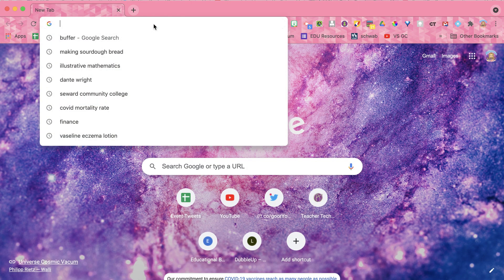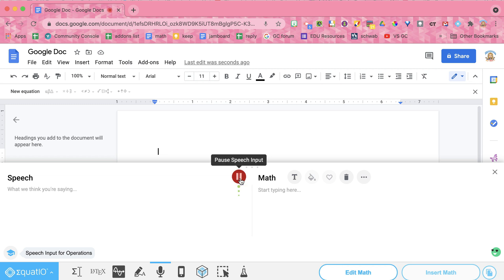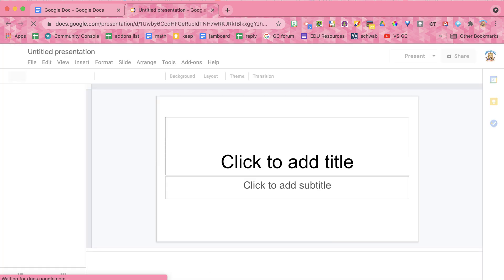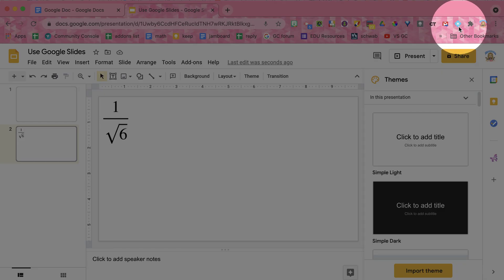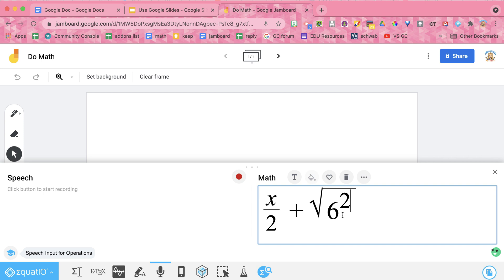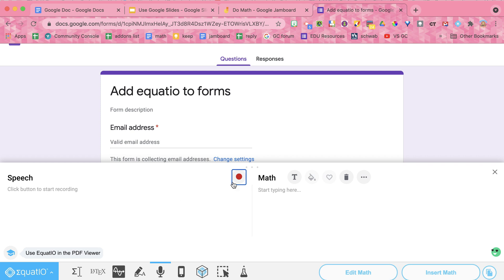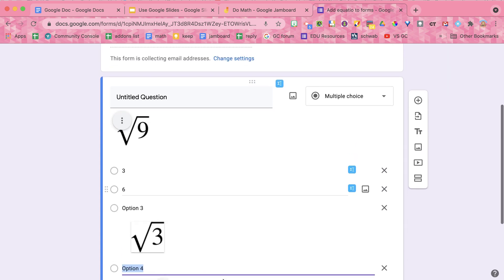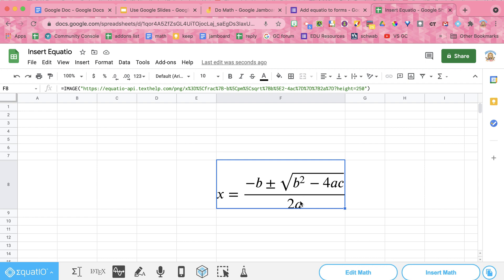Voice Type Math Symbols into Google Docs Sheets Slides Jamboard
Install the EquatIO Chrome extension to allow you to voice type your math symbols into Google Workspace Docs, Sheets, Slides, Forms, Jamboard Jams